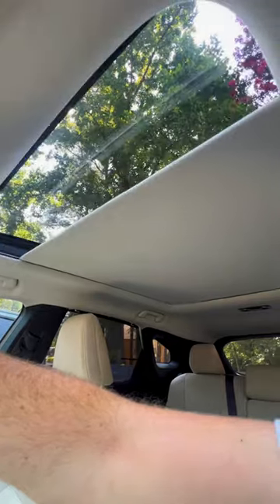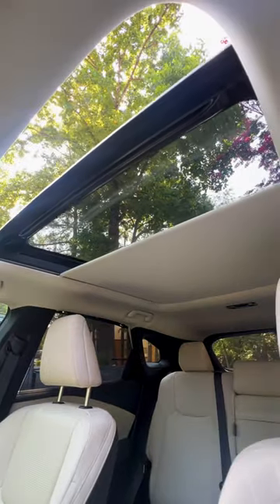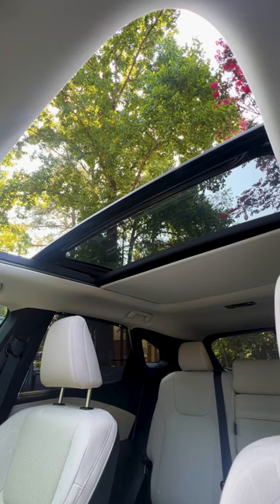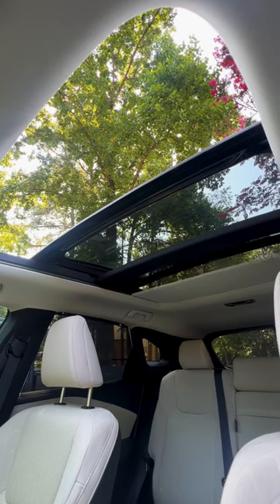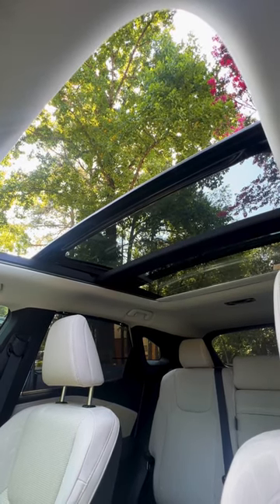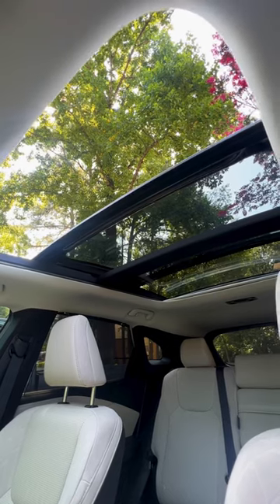The lexus rx350h luxury has a panoramicview